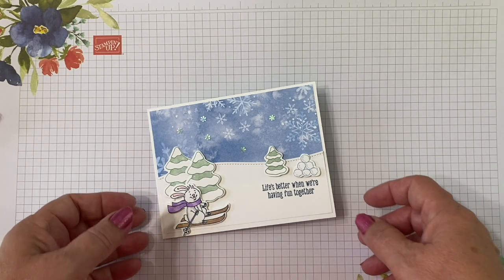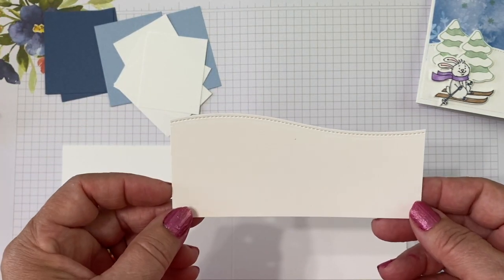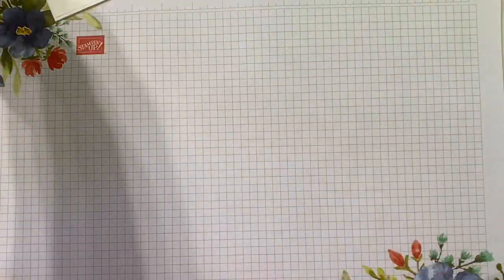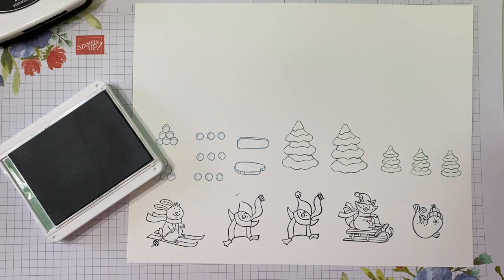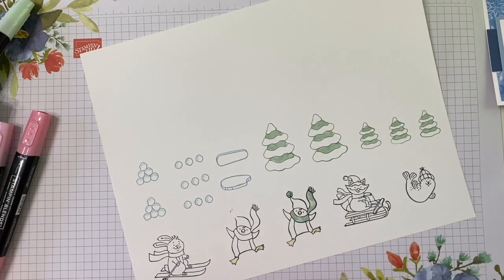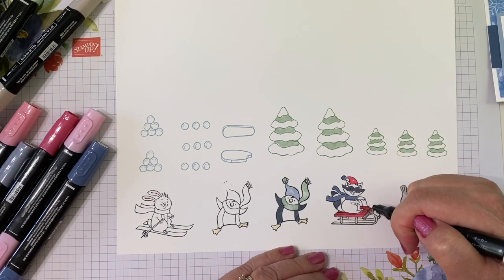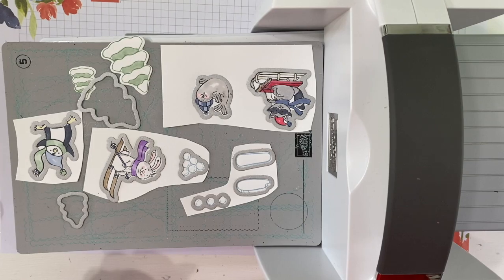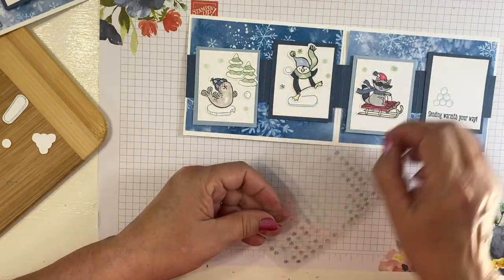Ziggin' And Zaggin' Fancy Fold Card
Love Fancy Fold Cards?  Learn how to make this Ziggin' and Zaggin" Fancy Fold Card using the Freezin' Fun Bundle by Stampin' Up!.